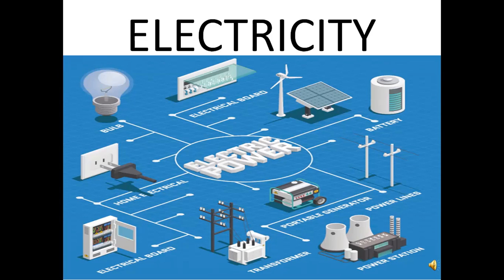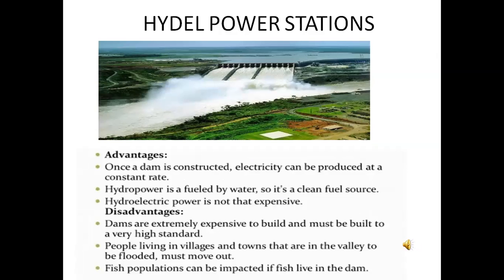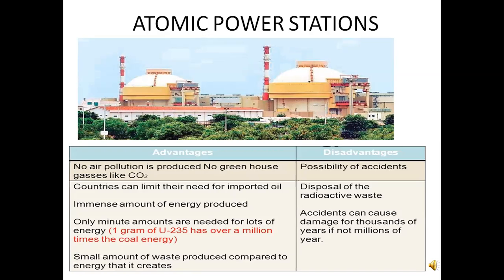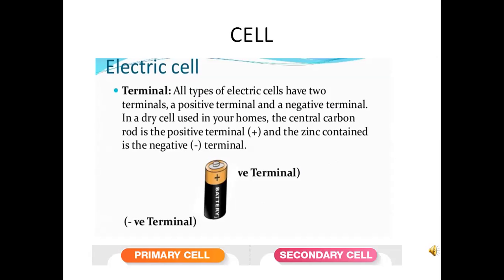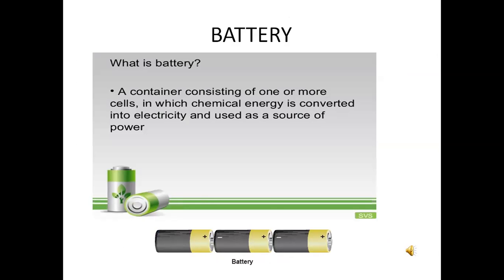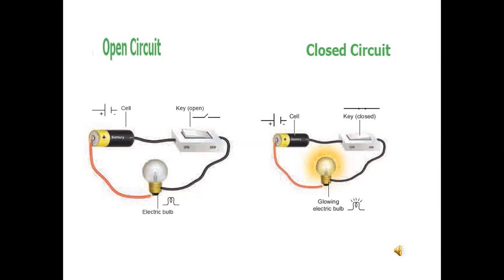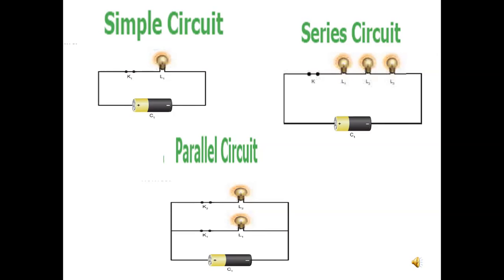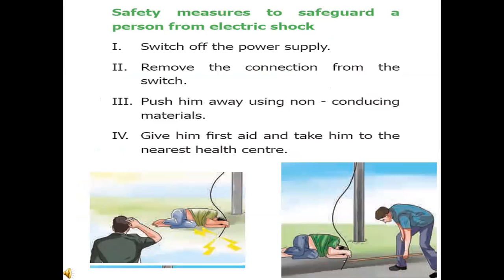CLASS 6 Std SCIENCE Mrs.R.NIRMALA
UNIT 2 ELECTRICITY